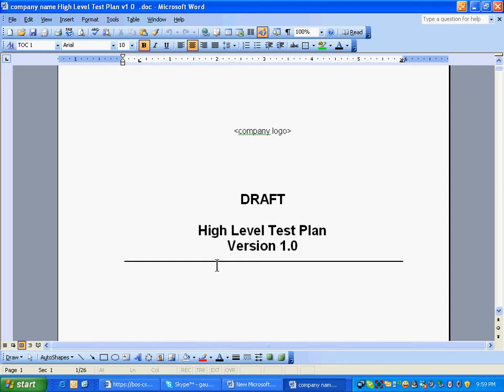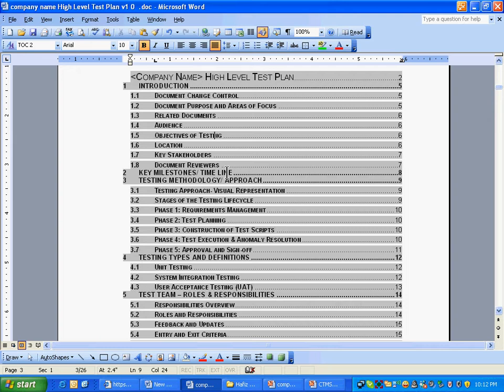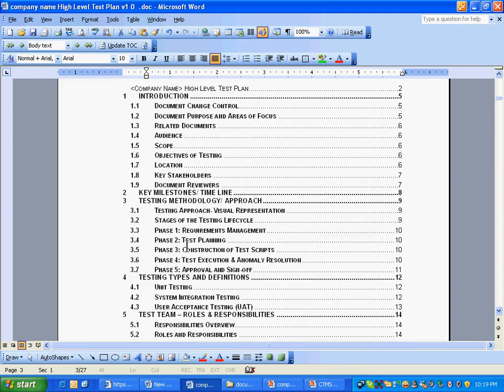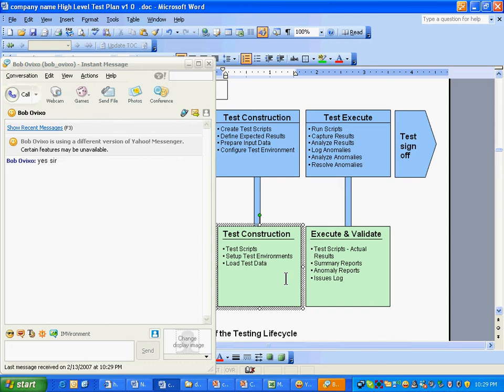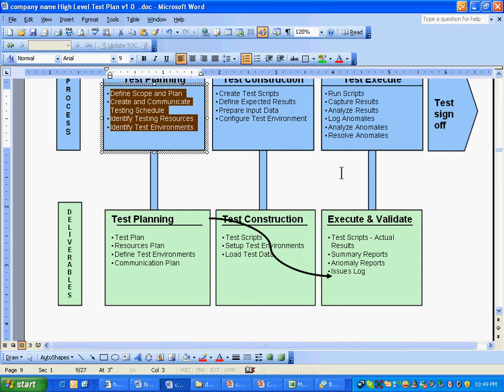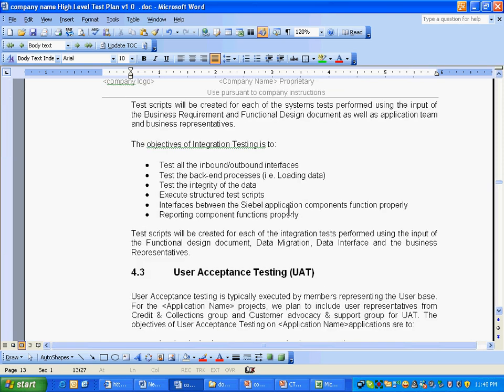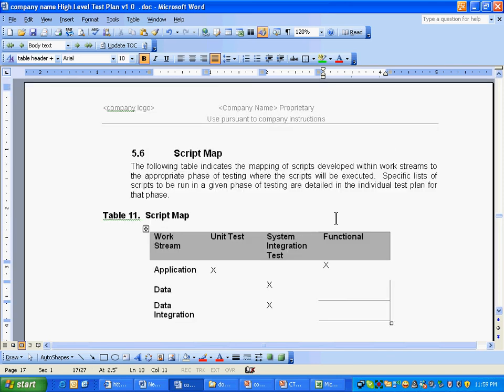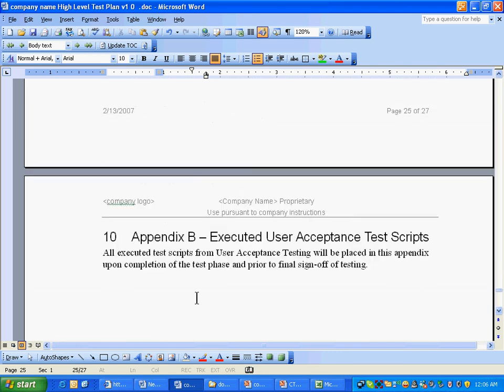TEst plan discussion good discussion